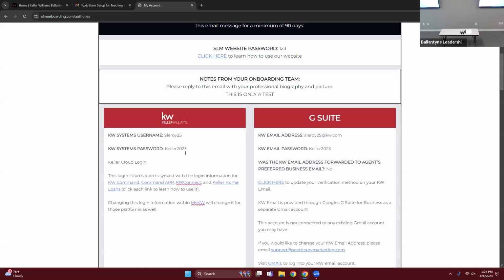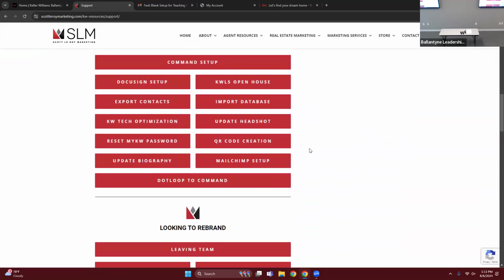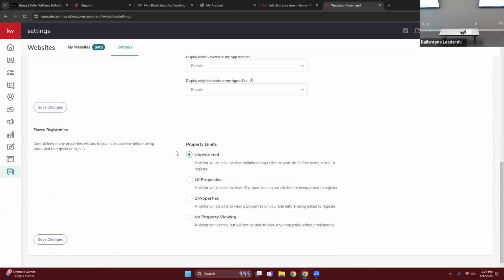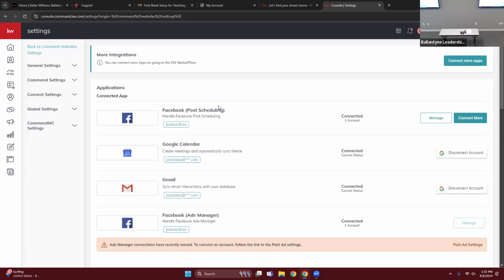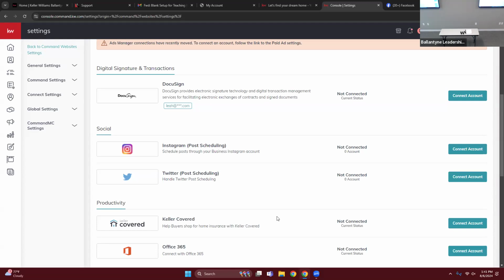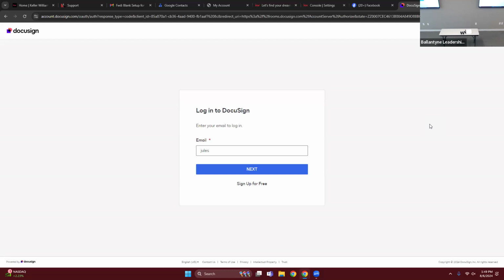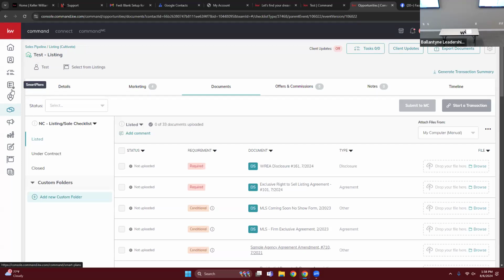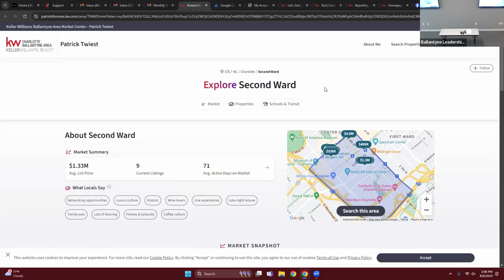*New Agents* Command Overview with JuLeah Designs - August 6th, 2024